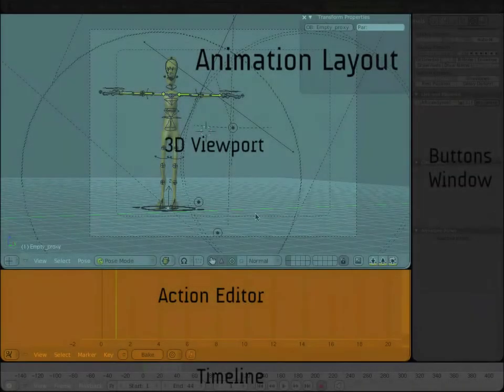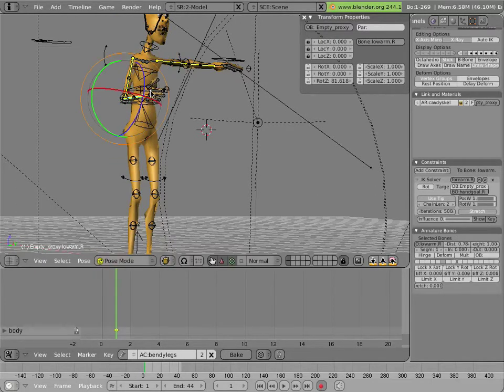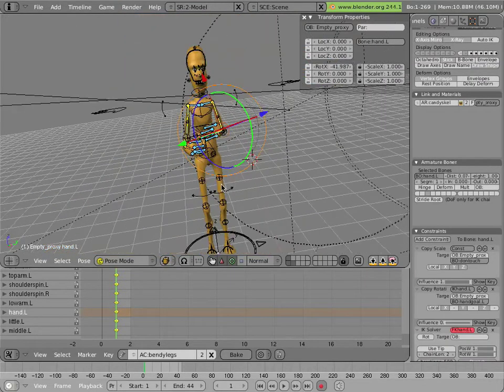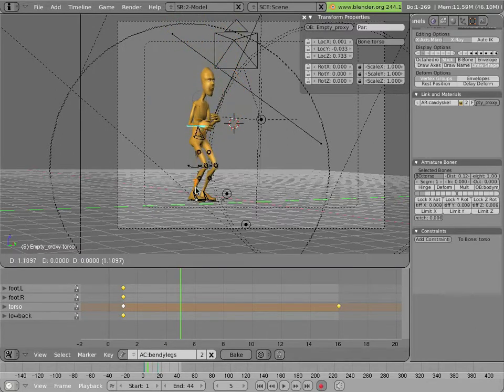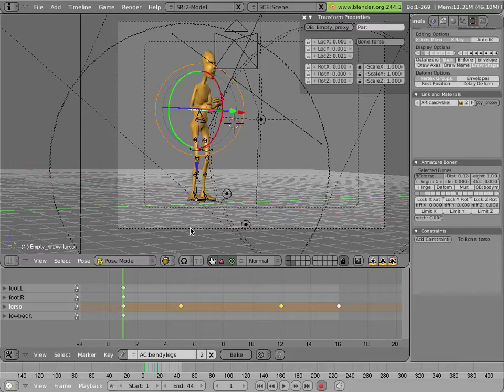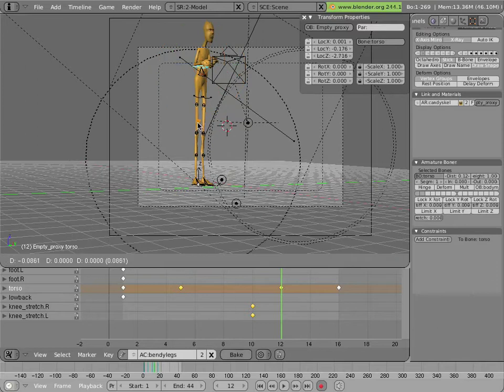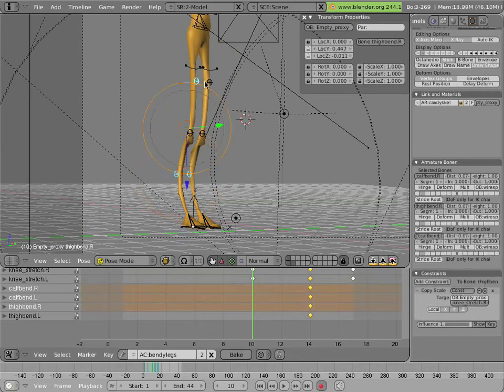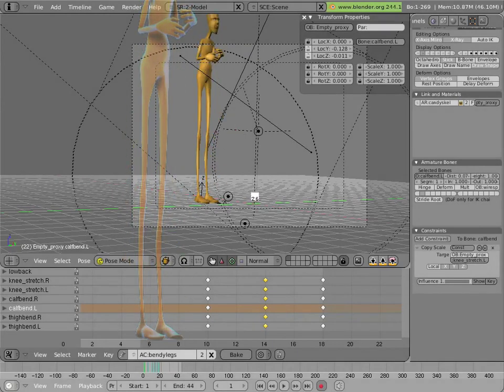The Mancandy FAQ 2 - Animation 3 - Bendy Legs